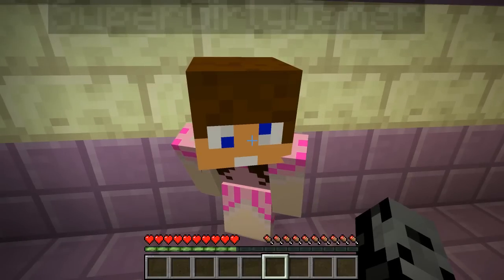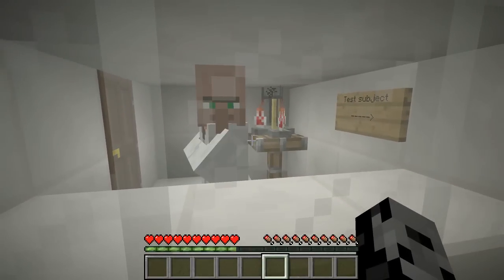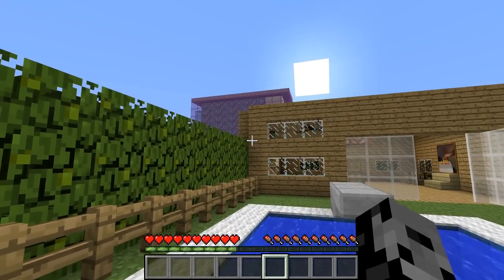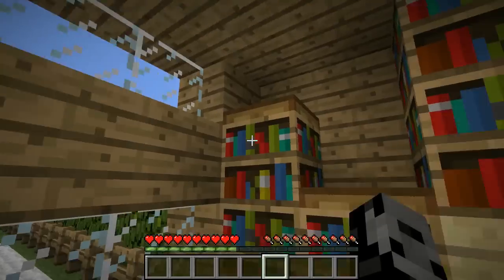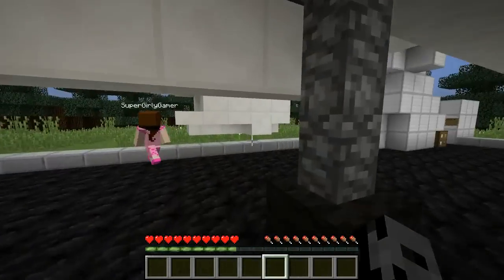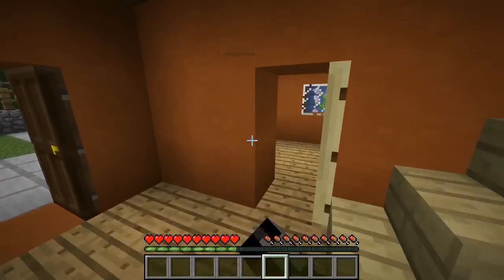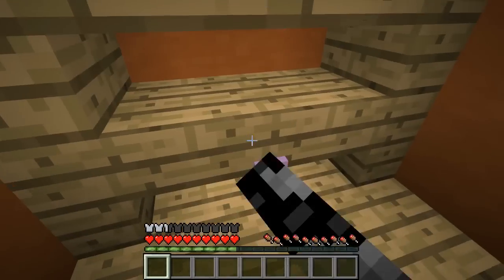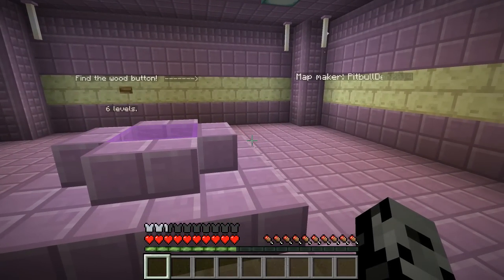Minecraft: THE SECRET AIRPLANE!! - Find The Wood Button - Custom Map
Today we are finding special wooden buttons!!

In this 1.11.2 Find The Wood Button Custom Map:
Today we are on the search for more buttons!! But these are not any normal buttons! They are made of pure beautiful wood...